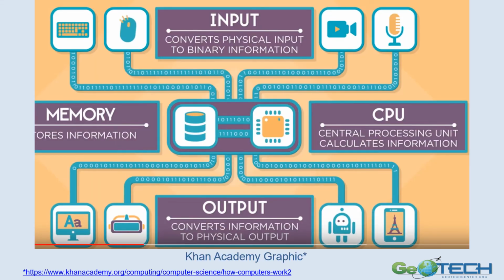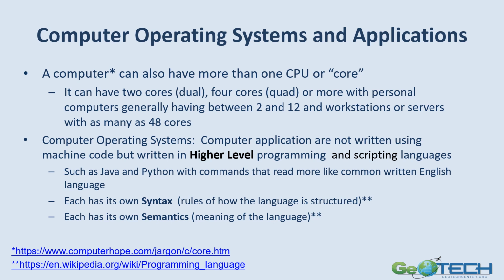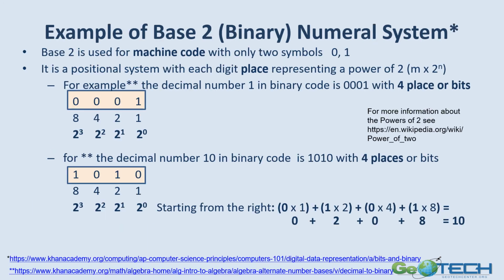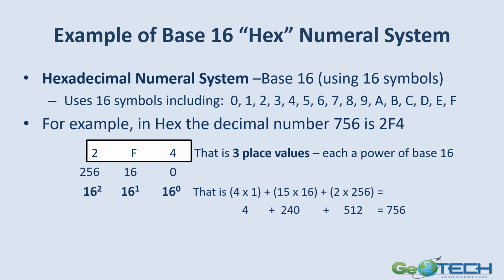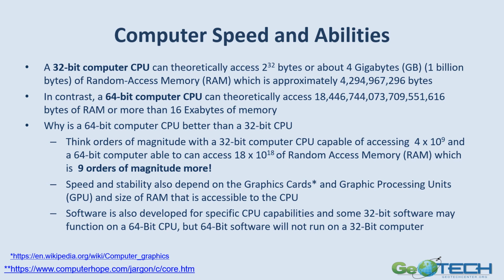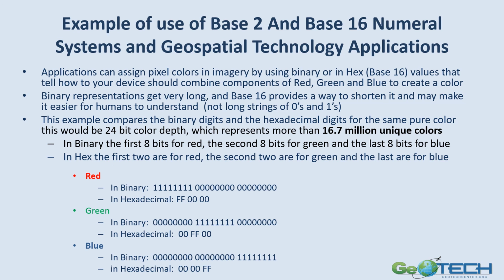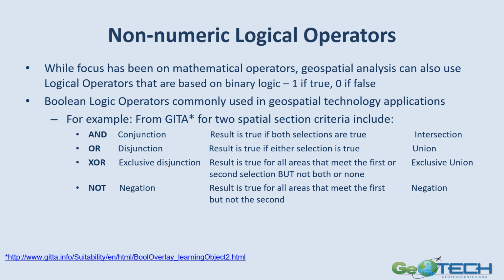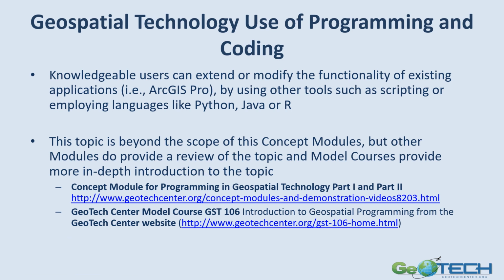Mathematical and Geospatial Technology _ Part 2 - Concept Module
This Module reviews the relationship between math and how a computer works.  It focuses on Number Systems (Decimal, Binary and hexadecimal) and how to convert from one to another. Boolean Logic is also briefly reviewed.

V5 Final 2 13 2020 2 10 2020